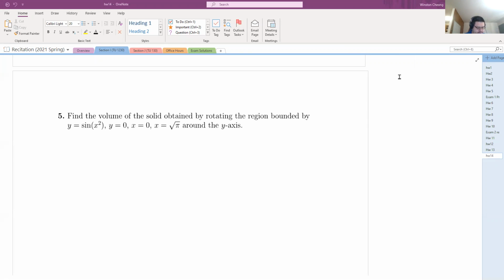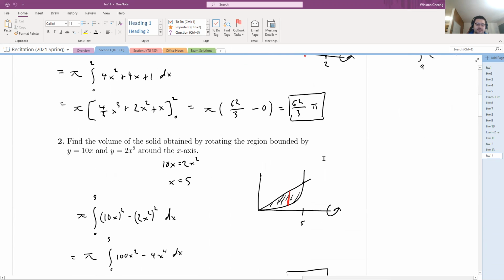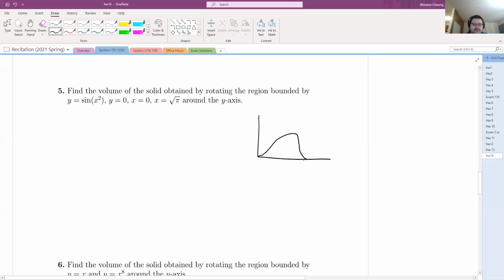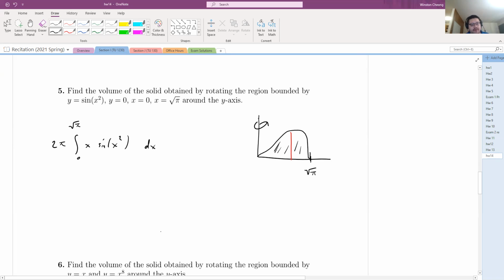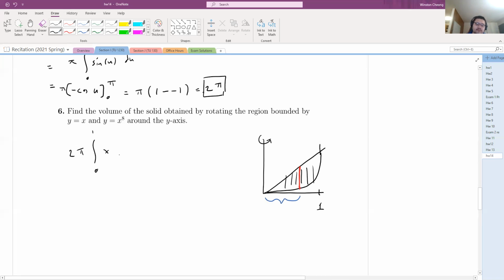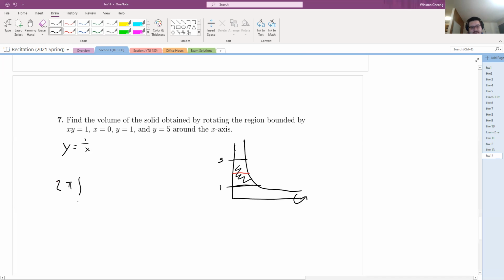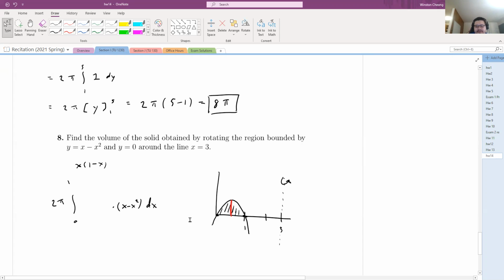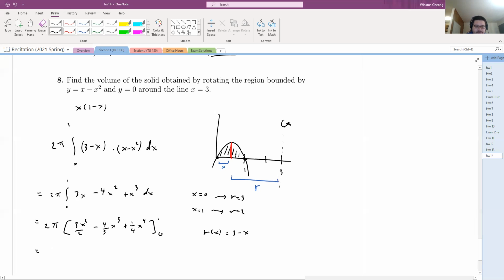Recit #28 v1 (2021/04/29 12:30)